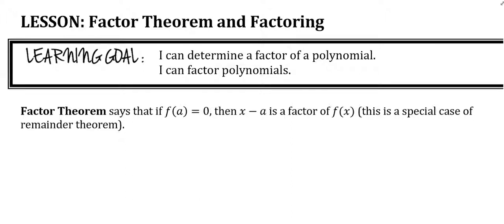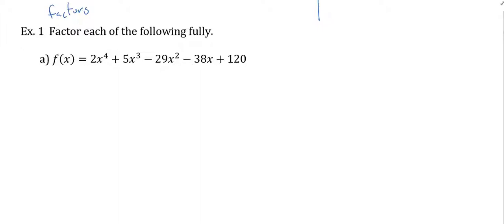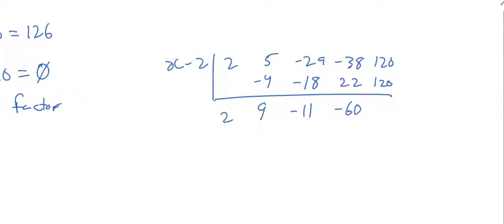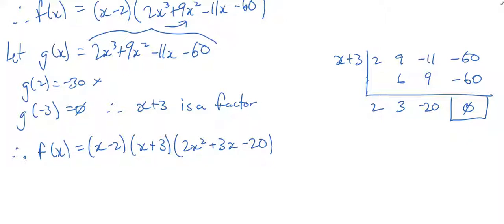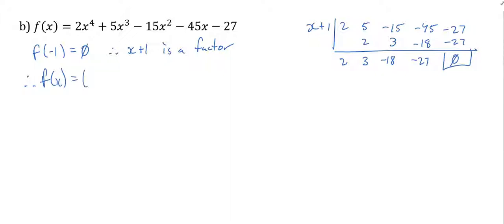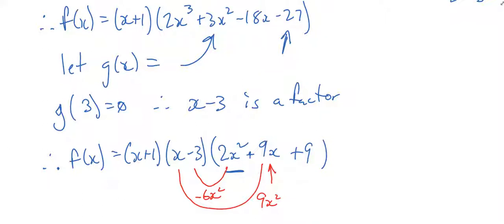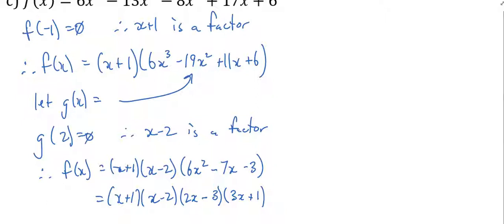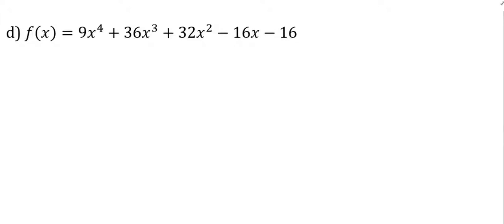Factoring Higher Degree Polynomials